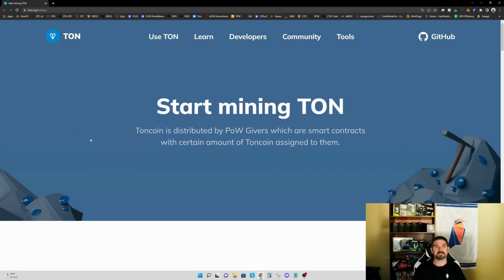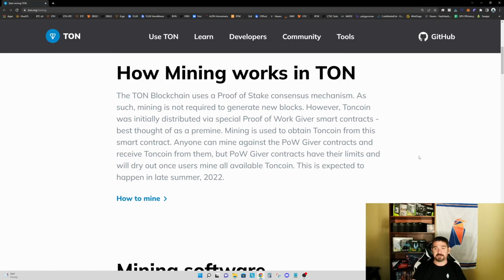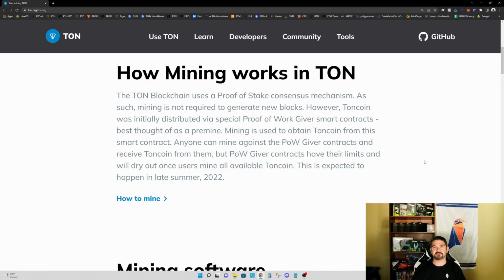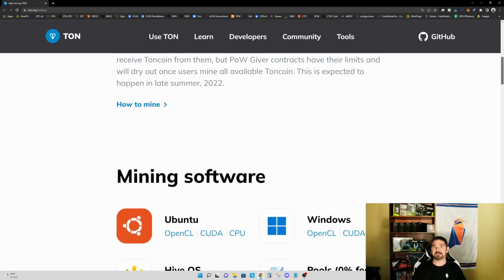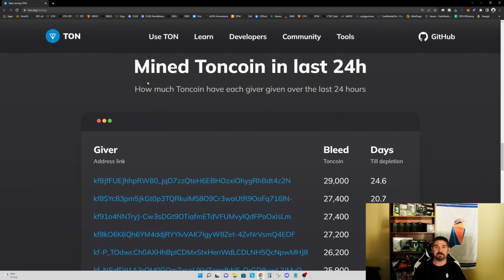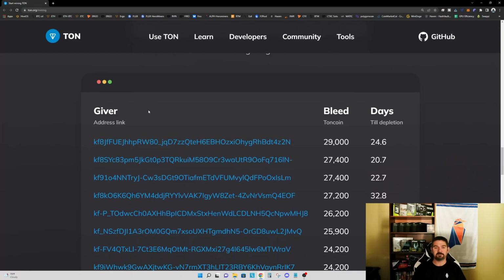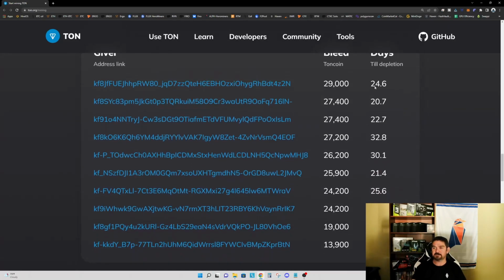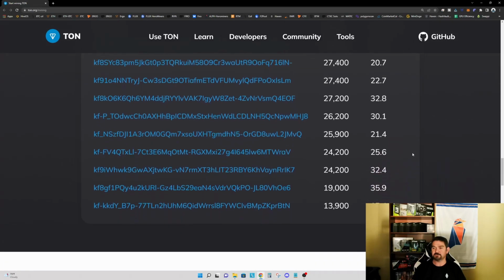TON Coin GPU Mining Is Coming to an End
In this video I discuss why and when TON Coin gpu mining will be coming to an end.

cryptee.co

ruta-xcfu

Mining Rig Parts I Use:
Heloia Mining Rig Frame
Gigabyte B450M Motherboard
AMD Ryzen 5 5500 CPU
Corsair Vengeance DDR4 Memory
EVGA 80+ Gold 1300W Power Supply
Kingston 120GB SSD
ARCTIC 120mm Fans